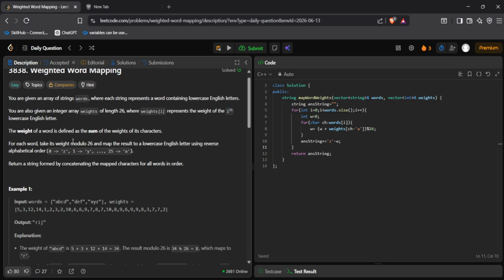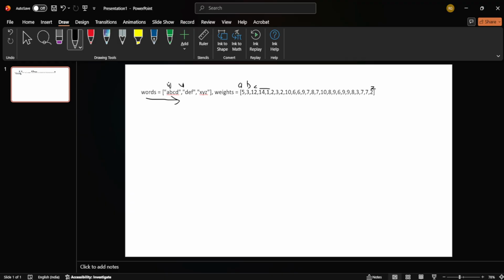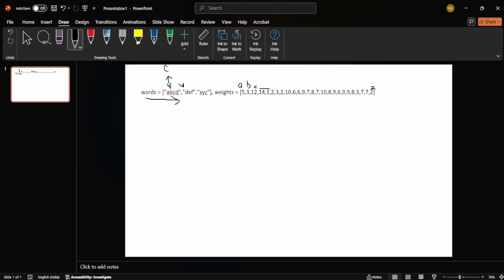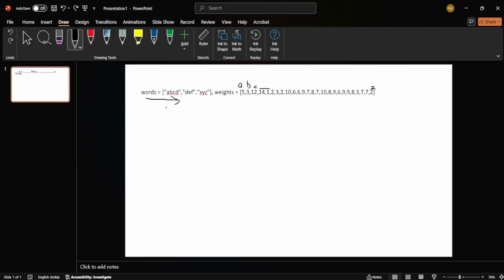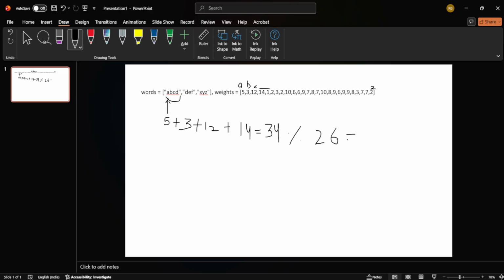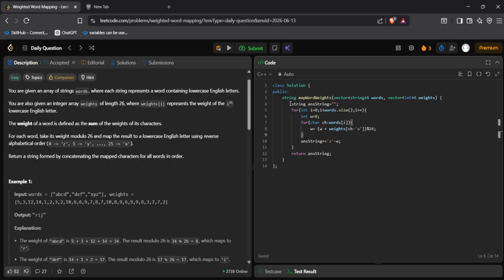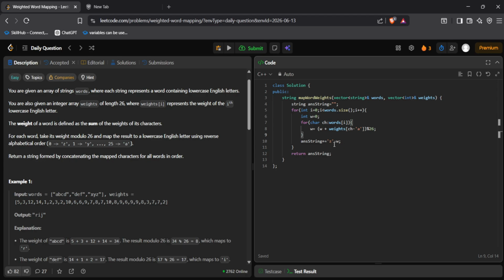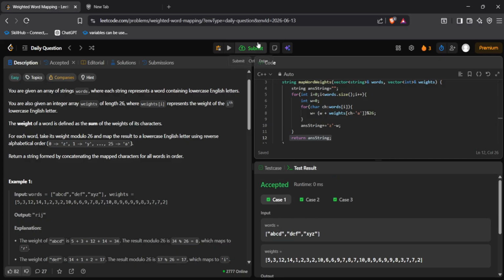LeetCode POTD 3838 | Weighted Word Mapping | Easy Solution Explained | C++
In today's LeetCode Daily Challenge, we solve Weighted Word Mapping (Easy). Learn how to calculate word weights, apply modulo 26, and map the result to characters in reverse alphabetical order. This video includes a clean C++ solution, step-by-step explanation, and time complexity analysis.